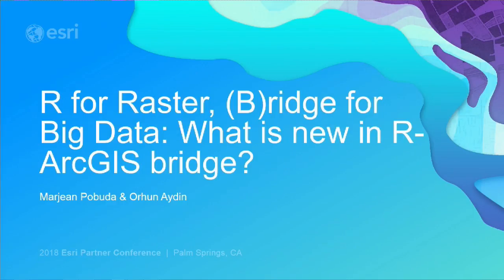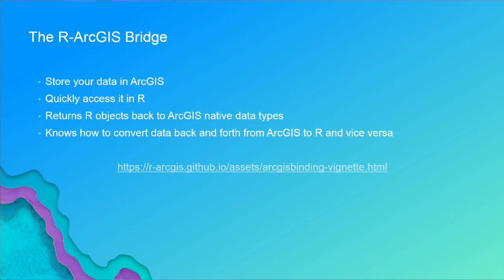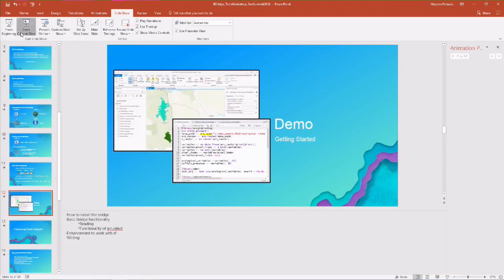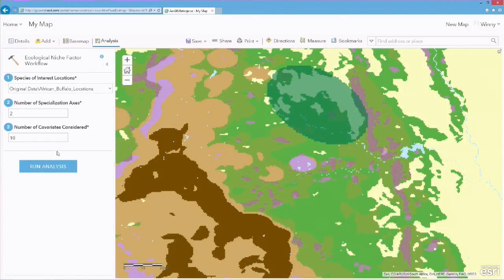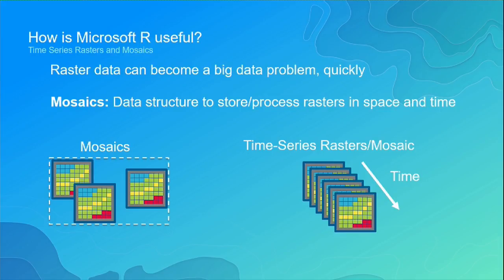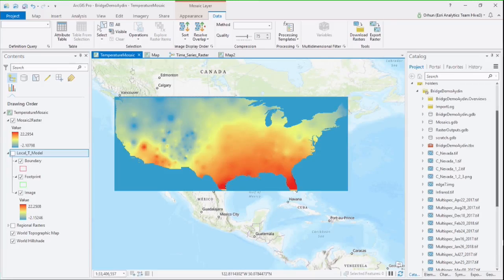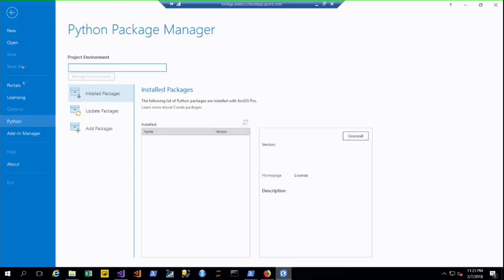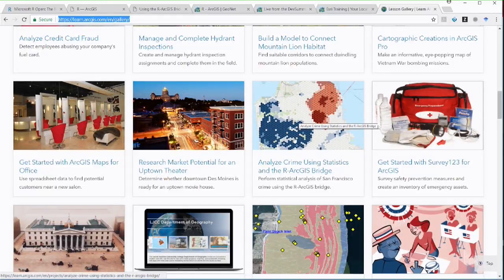R for Raster, (B)ridge for Big Data: What's New in R-ArcGIS Bridge?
Solving the complex problems we face in the world today requires bringing together the best available tools and often that means, integrating functionality between platforms. The R-ArcGIS bridge establishes a seamless fuse between the spatial analysis powers of ArcGIS and the thousands of cutting-edge libraries for statistical analysis in the language R. The bridge is more versatile and powerful than ever with the addition of raster/imagery support that broadens the realm of possibilities and extending a connection to Microsoft R Open that provides a robust framework to handle big data analytics. Come see this functionality in action and learn how you can incorporate the most powerful R-ArcGIS bridge to date in your workflows!